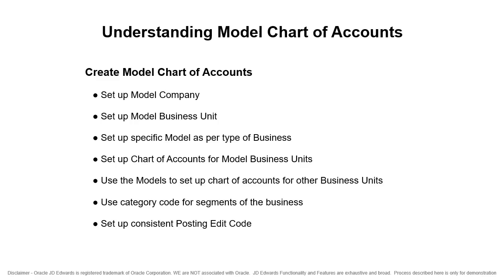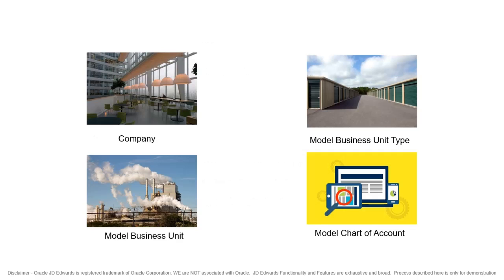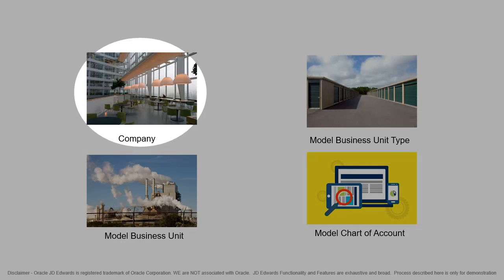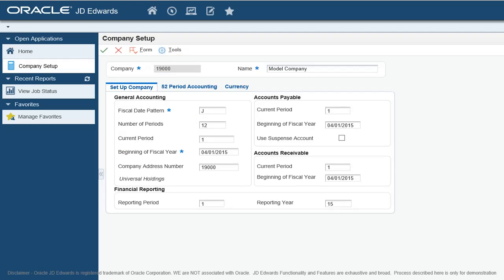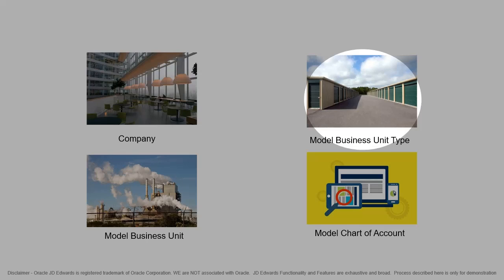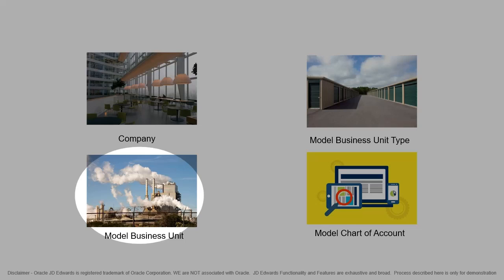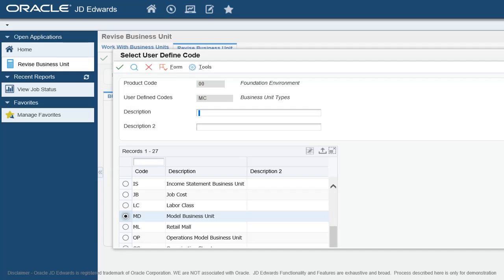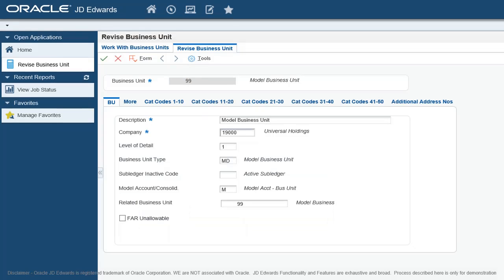How to setup Model Chart of Accounts - JD Edwards General Accounting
We offer training on Oracle's JD Edwards EnterpriseOne to individual and corporate client.

As an Oracle JD  Edwards Consultant you can use your Business Acumen and skills to help clients implement Superior IT Solutions at their organization.